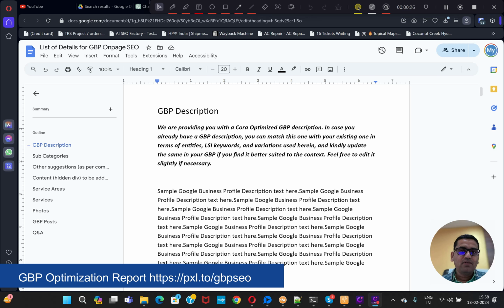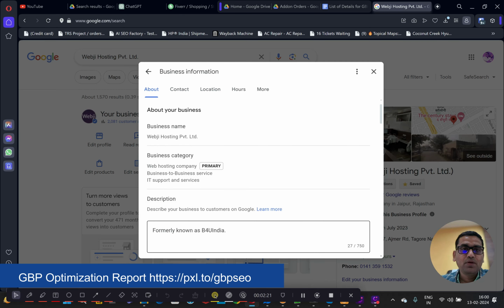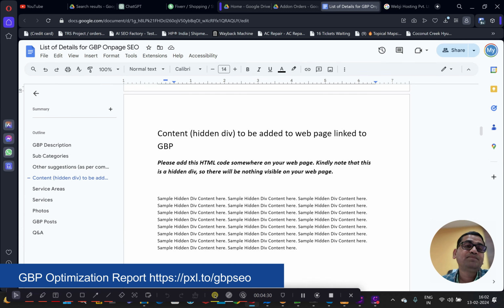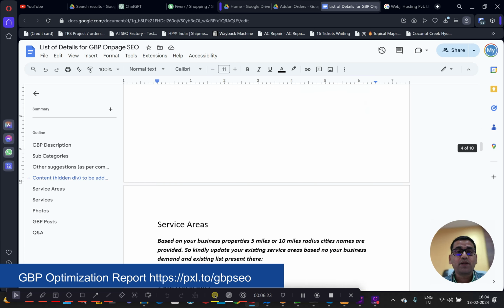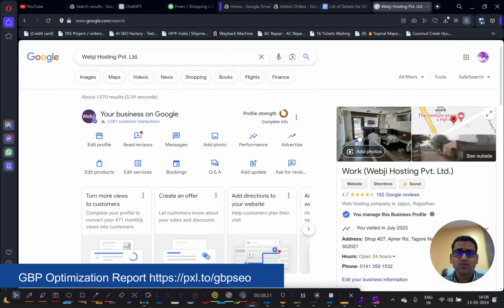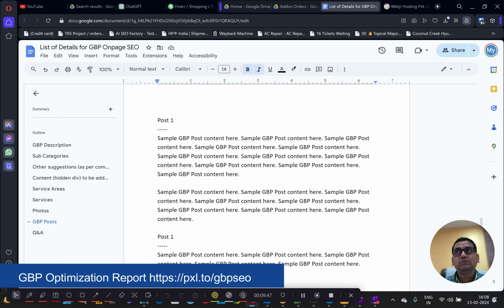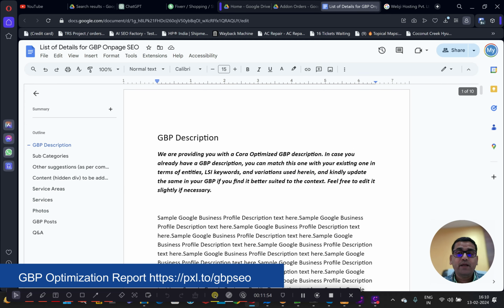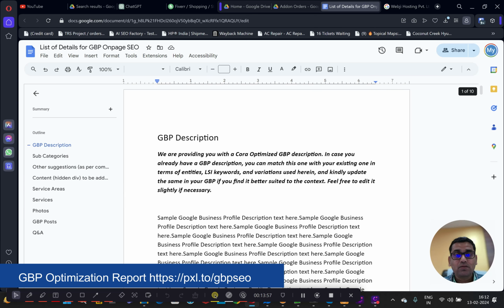Maximize Your Visibility: Google Business Profile SEO with Cora Report - Expert Strategies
Unlock the full potential of your Google Business Profile with cutting-edge SEO strategies from Anand Maheshwari. In this comprehensive guide, Anand dives deep into how the Cora Report can revolutionize your online presence, ensuring your business stands out in Google's search results. Whether you're new to SEO or looking to enhance your current strategies, this video will provide you with actionable insights and tips to improve your Google Business Profile's performance.

Anand Maheshwari, a seasoned SEO expert, breaks down the complexities of the Cora Report, showing you how to leverage its detailed analysis for your advantage. Learn the secrets to optimizing your profile, from choosing the right keywords to enhancing your local search visibility. This video is packed with practical advice and step-by-step guides to ensure you can implement these strategies effectively.

Don't miss out on the opportunity to boost your business's online footprint. Watch now and start transforming your Google Business Profile with Anand Maheshwari's proven SEO techniques using the Cora Report.